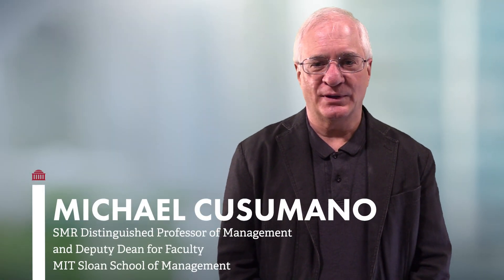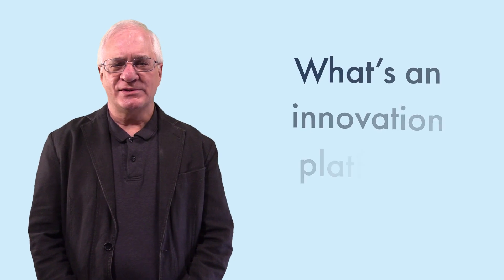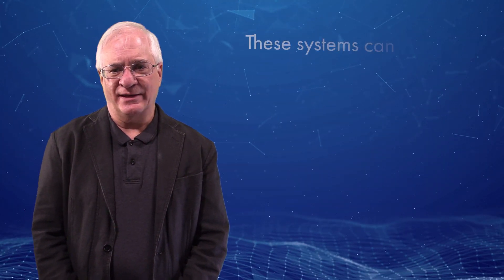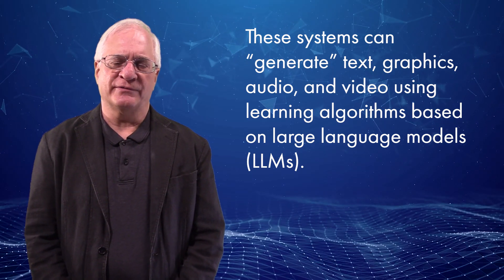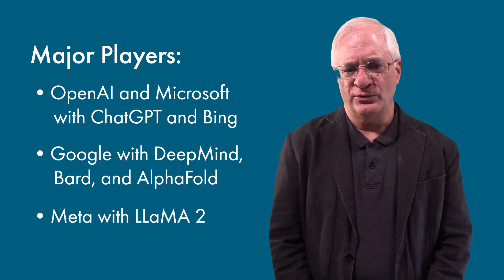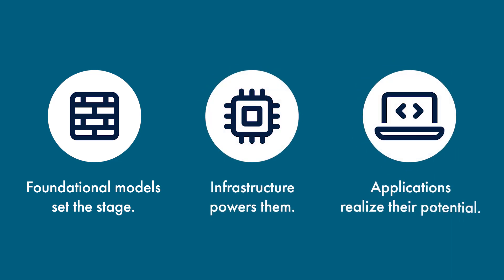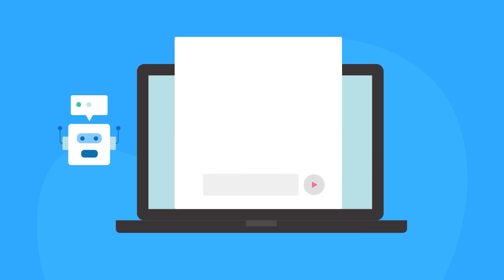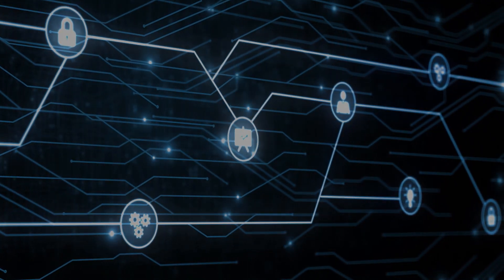Generative AI as a New Innovation Platform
Dive into the world of generative AI with Michael Cusumano, Sloan Management Review Distinguished Professor of Management and Deputy Dean for Faculty at the MIT Sloan School of Management. In this video, inspired by his October 2023 column for Communications of the ACM, Cusumano explores the emergence of generative AI as a new innovation platform. Discover the transformative potential of this new technology, from its foundational models to its expansive applications across industries. Whether you're deeply embedded in the tech world, a strategic thinker in business, or simply fascinated by AI technologies, this video can help you gain a deeper understanding of how generative AI is shaping our digital future.

Note: Some of the tools and company branding strategies mentioned in the video have evolved since we created this video.

- OpenAI’s ChatGPT has been increasingly integrated with Microsoft Copilot, which replaced Bing AI across Windows and Microsoft 365 products.
- Google rebranded Bard as Gemini in early 2024 and has since unified its AI efforts under the Gemini umbrella, incorporating DeepMind and tools like AlphaFold.
- Meta continues to advance its open-source LLaMA models, with LLaMA 3 now powering several AI research and developer-facing tools.

These updates reflect a broader industry trend toward multimodal, assistant-style AI experiences embedded across ecosystems.

For more MIT Sloan resources on teaching with generative AI, visit our Resource Hub